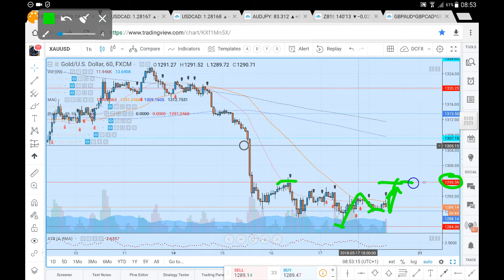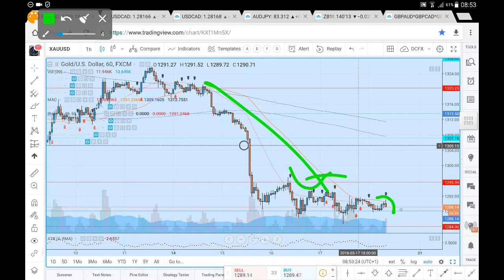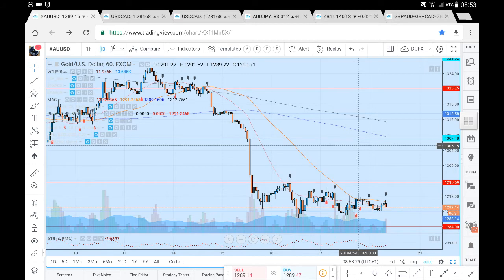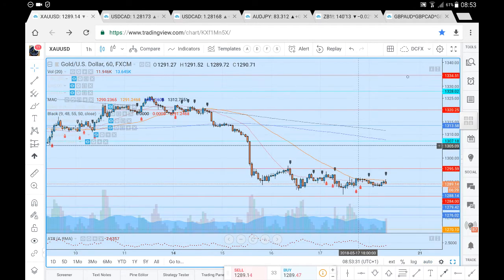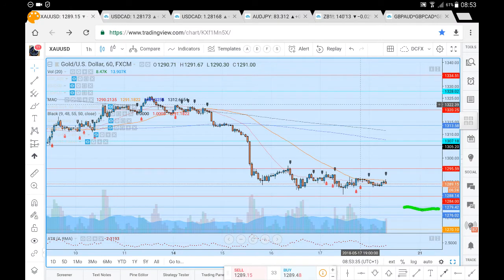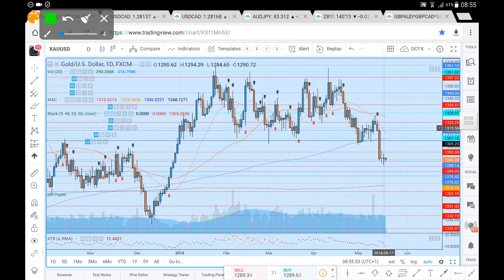XAUUSD (GOLD) 18 05 18 May 18th (commentary, not advice)